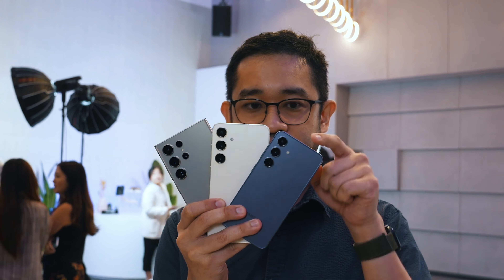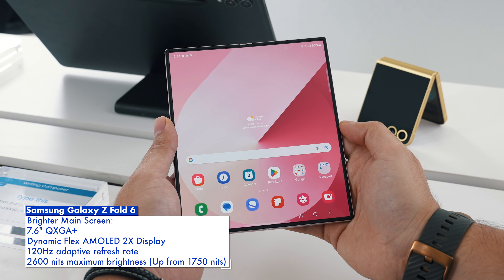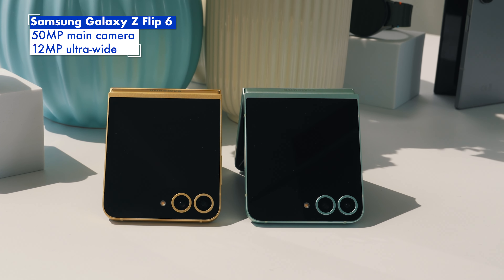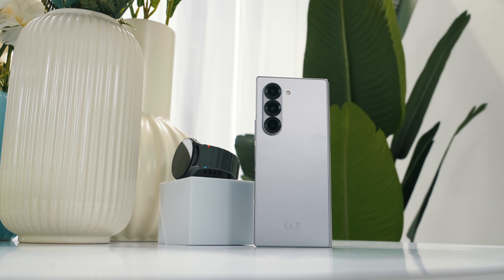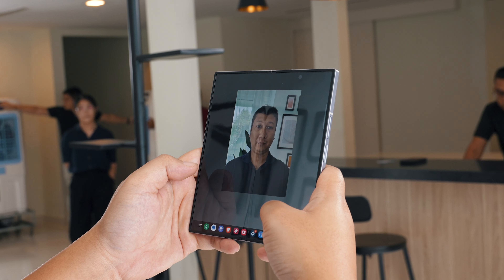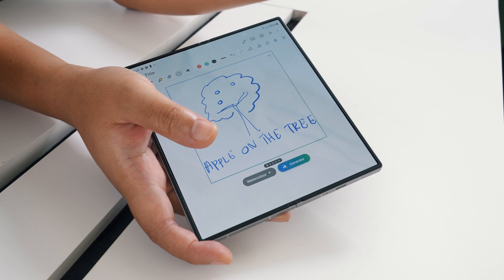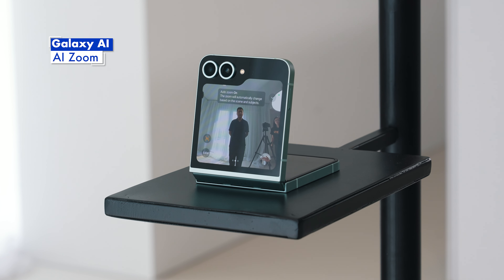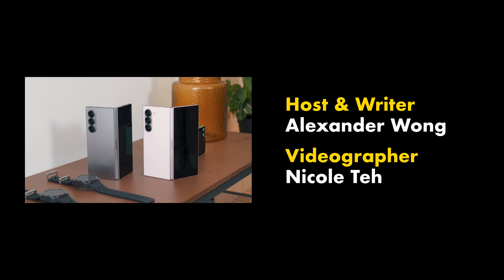Samsung Galaxy Z Fold 6 & Flip 6: Best foldables for 2024?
The Samsung Galaxy Z Fold 6 and Z Flip 6 are finally official with pre-orders available in Malaysia. While the new foldables look similar to last year's models, there are several notable hardware upgrades and meaningful design tweaks. The biggest star of the show is Galaxy AI which introduces several new generative AI features for the foldable form factor.

Here's the official Malaysian pricing:

12GB RAM + 256GB storage - RM7,299
12GB RAM + 512GB storage - RM7,899
12GB RAM + 1TB storage - RM9,099

12GB RAM + 256GB storage - RM4,999
12GB RAM + 512GB storage - RM5,599

Chapters
0:00 - Intro
0:20 - Samsung Galaxy Z Fold 6
1:11 - Samsung Galaxy Z Flip 6
1:54 - Snapdragon 8 Gen 3 for Galaxy
2:18 - IP48 dust and water resistance
2:48 - Galaxy AI for Galaxy Z series
4:52 - Conclusion